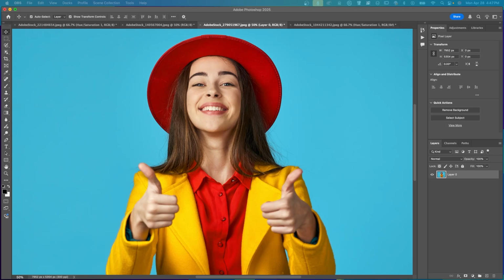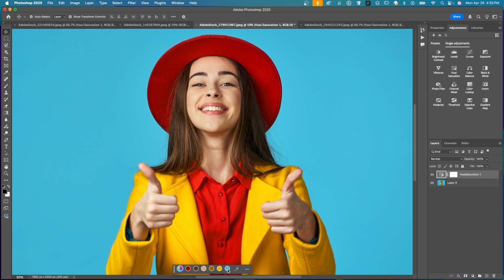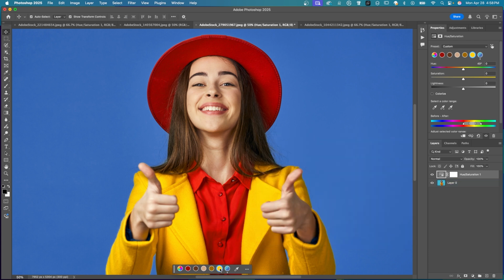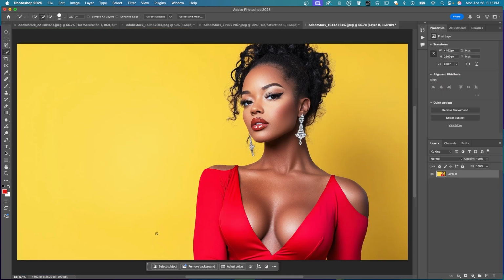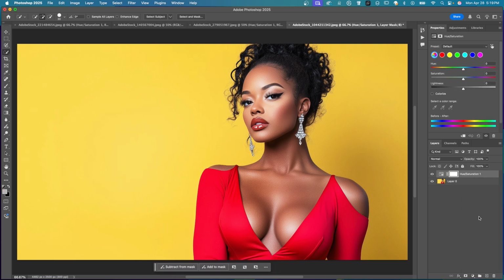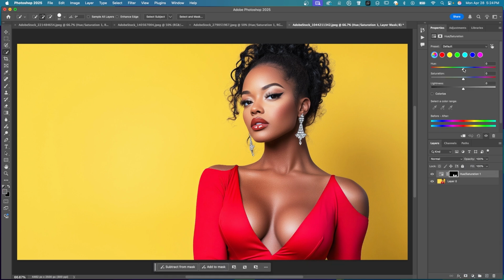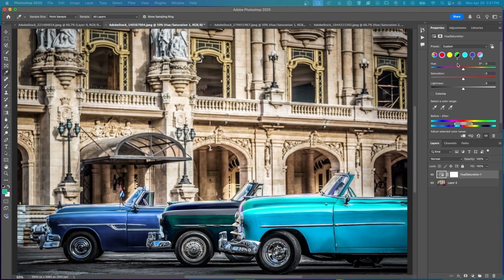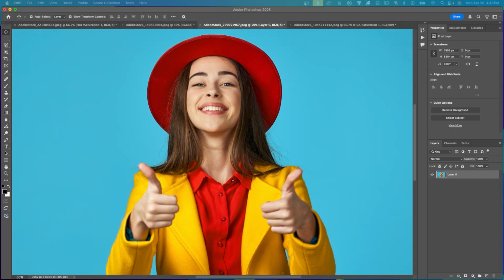How to Master the New Hue/Saturation Layer: Photoshop 26.6 April Update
Learn how to master the new Hue/Saturation layer in the latest Photoshop 26.6 April Update. This tutorial will show you how to use this feature to enhance your photo editing skills.

⏰ Timecodes ⏰
00:00 - Intro
00:15 - Adjust Colors
04:36 - New Hue Saturation Adjustment Layer

4K vlogging setup for YouTube Videos

1️⃣  Godox UL150 LED Video Light

2️⃣  Godox RC-A5 Remote Control

3️⃣  LAOFAS D120B 120CM 47.2 Inch Softbox